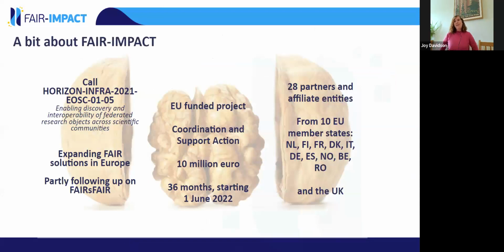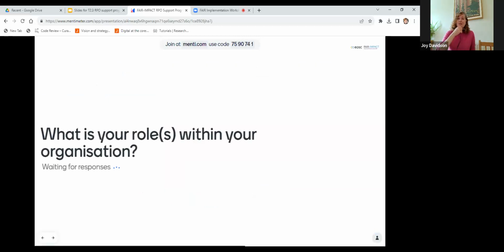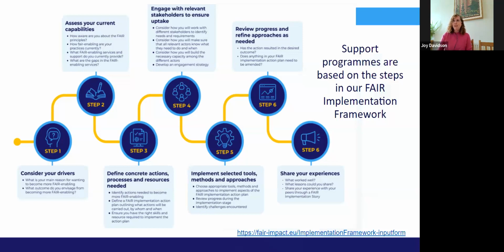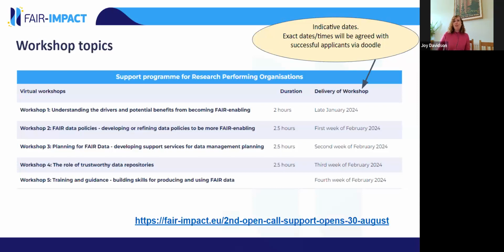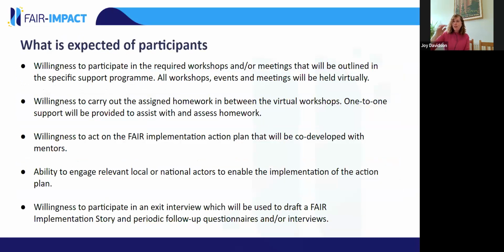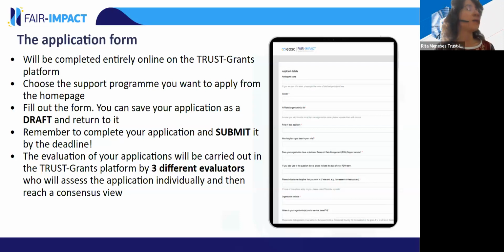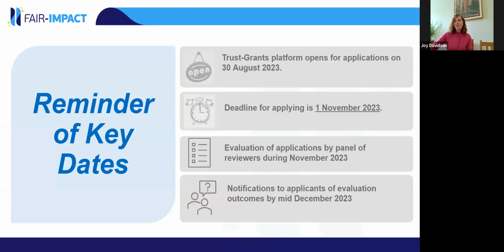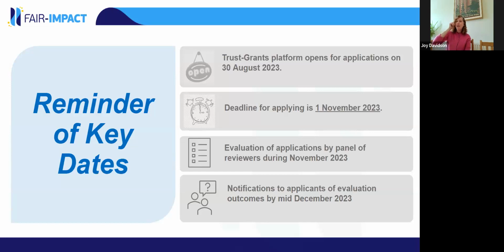FAIR Implementation Workshop - Support for Research Performing Organisations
On August 28th, 2023 FAIR-IMPACT delivered an hour long, virtual workshop to introduce the support programme for research performing organisations The session outlined the support that will be provided for research performing organisations, explain what is expected of participants, and provide an overview of the application process.